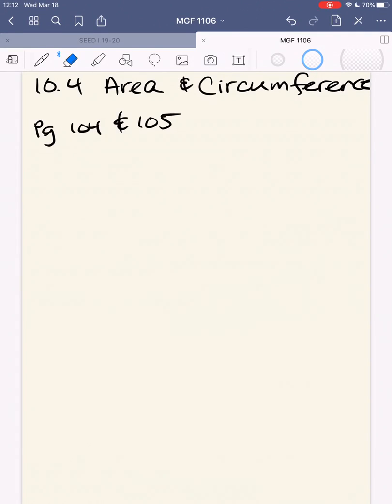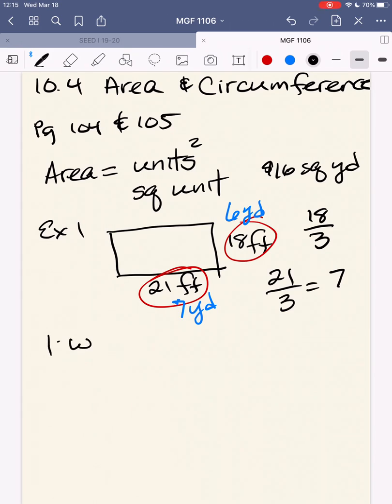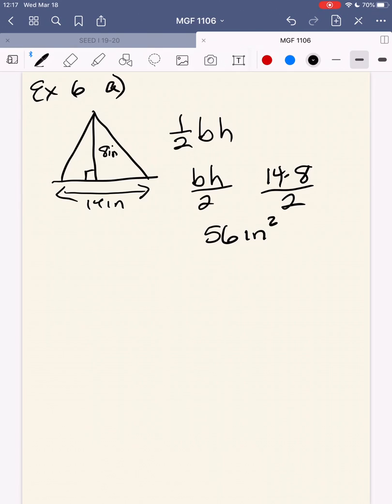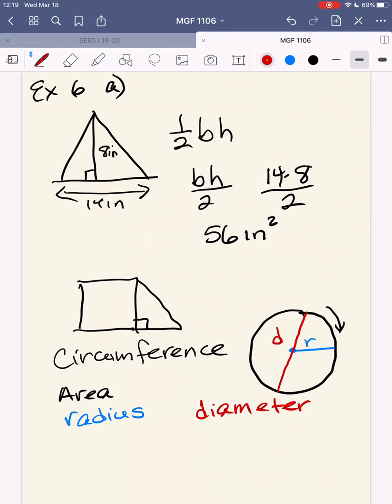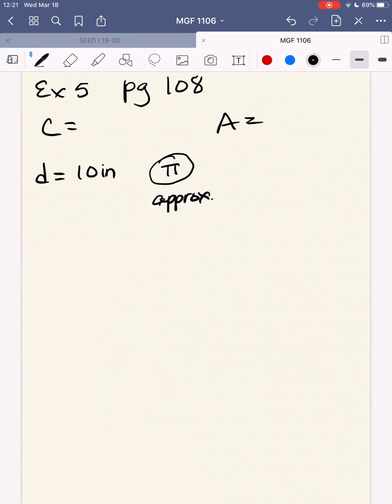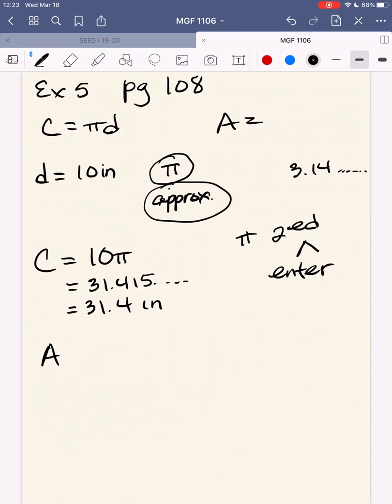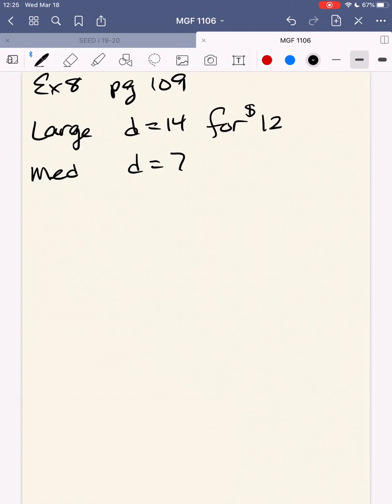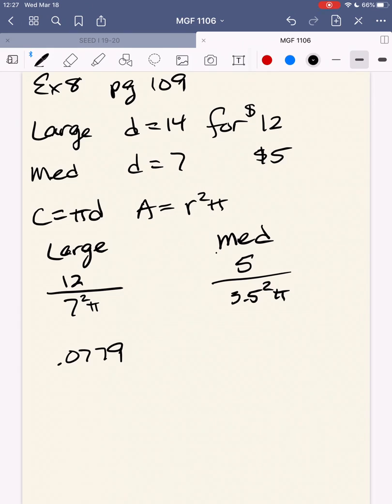MGF 1106 SP 12